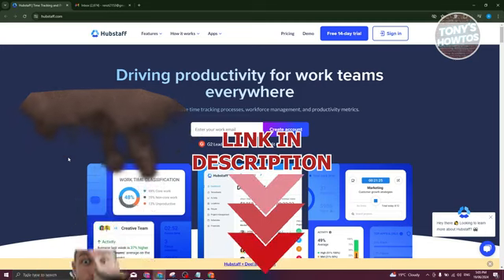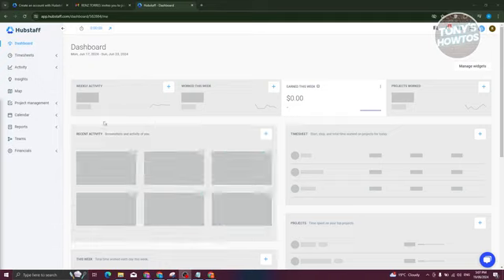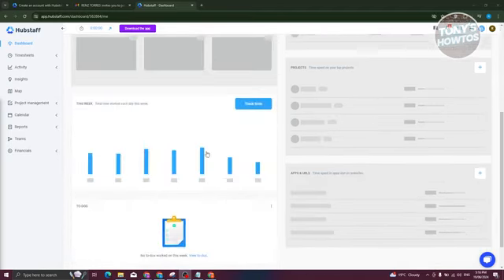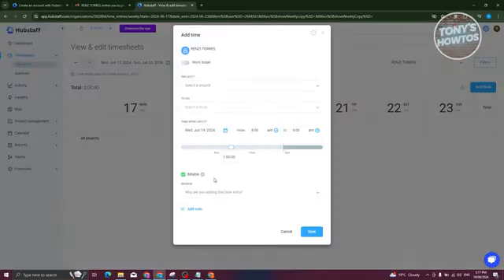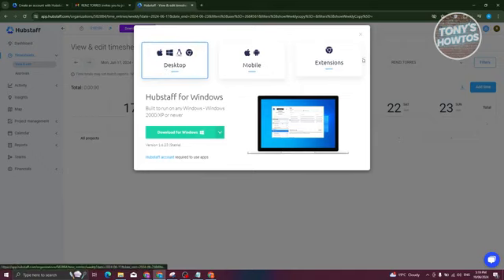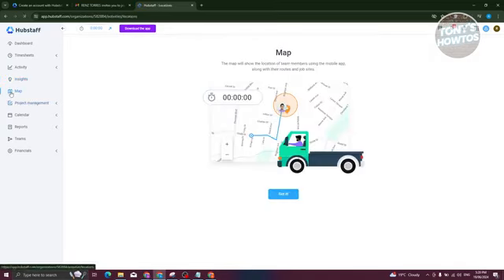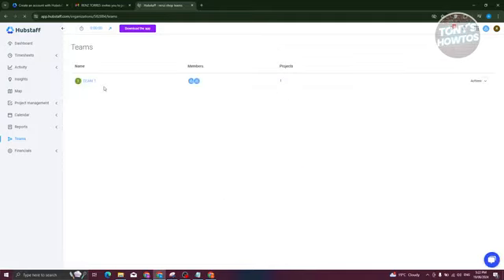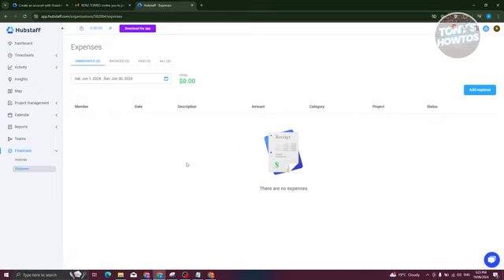Hubstaff Tutorial for Employees How to Use Hubstaff Time Tracking Software 2024